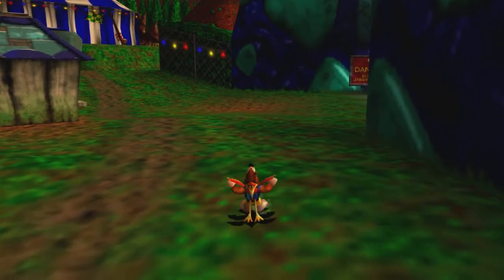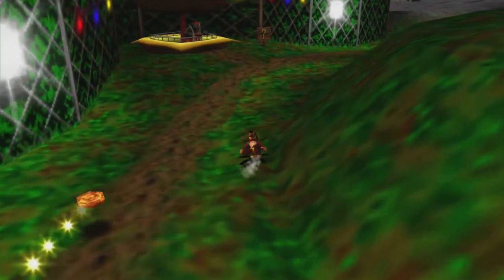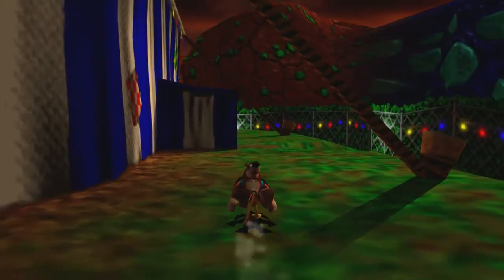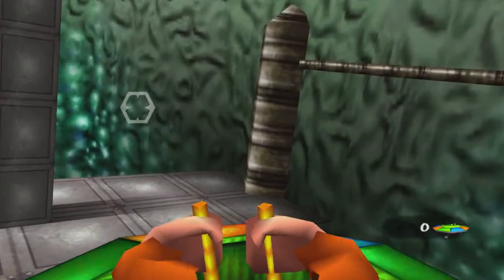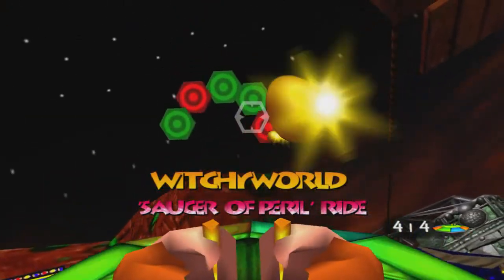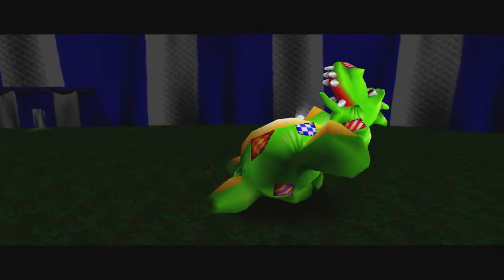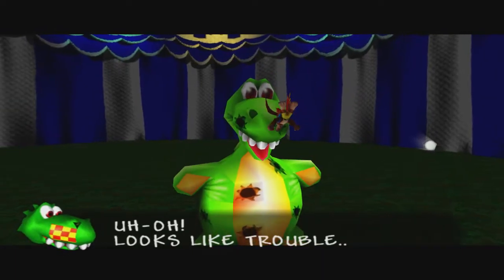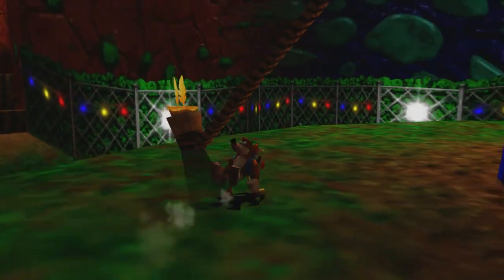Let's Play Banjo-Tooie - Episode 12: "A Patchwork Orange"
More like red, blue and green, actually...